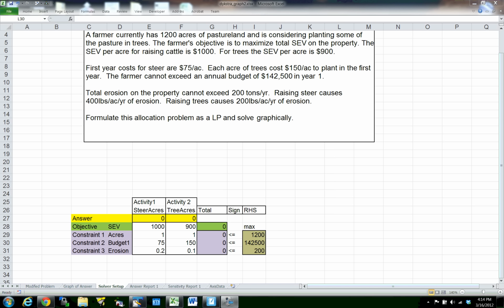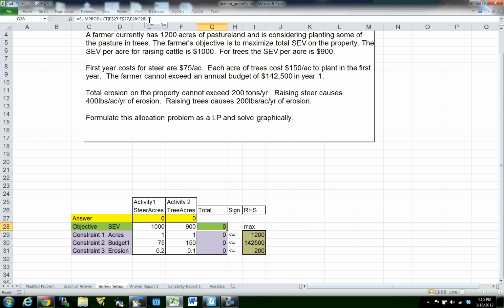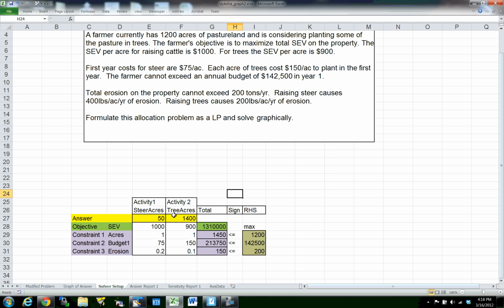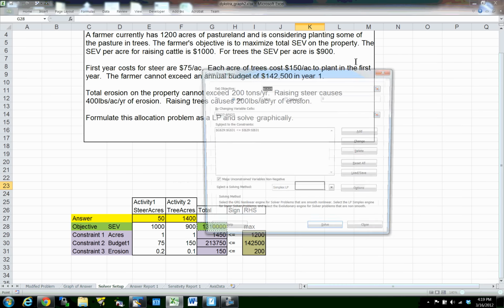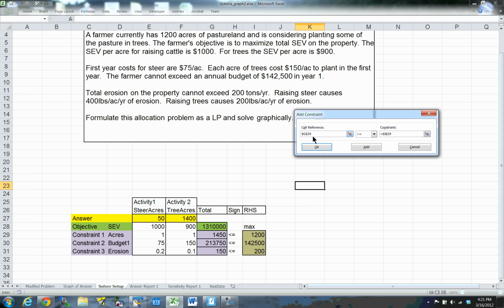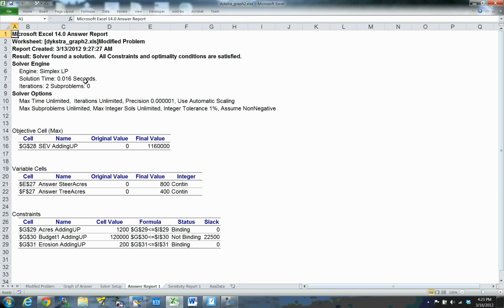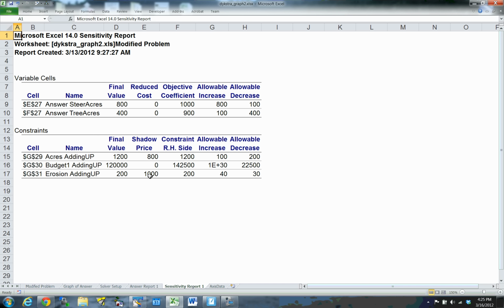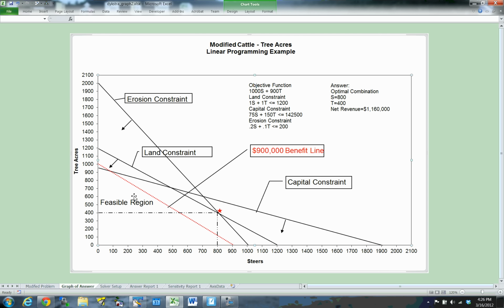solverlp3.wmv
Solving the LP in Excel Solver